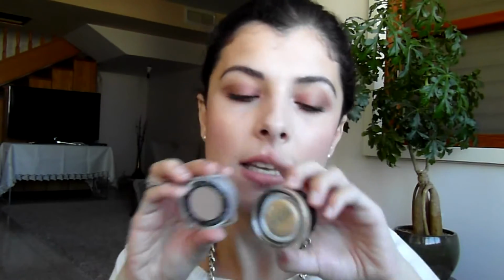CarolCosmos Drugstore Beauty Chat | Reviews & Swatches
Makeup Worn:
Complexion:
Estee Lauder Illuminating Perfecting Primer, Guerlain Lingerie De Peau Foundation, Estee Lauder Double Wear Concealer (the liquid one and the creamy one), Rimmel Stay Matte Powder, Guerlain Meteorites
Cheeks:
Guerlain 4 Seasons Bronzer in 03 Natural Brunettes, Dior Blush in Brown Milly
Eyes:
Smashbox Photo Finish Lid Primer, Dior Trafalgar quint, Rimmel Soft Khol in Sable Brown, Loreal Telescopic Mascara, Il Makiage Brow Liner
Lips:
Dior Lip Glow, Dior Lip Maximizer

Products Mentioned:
Rimmel Stay Matte Pressed Powder in Transparent
Bourjois Bronzing Primer
Bourjois Delice De Poudre Bronzing Powder
Rimmel Exaggerate Waterproof Eye Definers in Noir & Deep Winer
Careline Waterproof Eye Liners in Shiny Blue & Navy Blue
Rimmel Soft Khol Kajal in Sable Brown
Maybelline Master Kajal in Oriental Gold
Loreal Super Liner Black Lacquer
Loreal Super Slime Liquid Liner
Maybelline Color Tattoo in Permanent Taupe, Metallic Pomegranate, On & On Bronze, Eternal Gold, Pink Gold
Loreal Color Infallible in Cosmic Black, Bronze Divine, Sahara Haze, Burning Black, Hourglass Beige, Magnetic Coral, Forever Pink
Rimmel Glameyes HD Five Colors Eyeshadow in Brixton Brown
Rimmel Exaggerate Lip Line in 30 Natural
Rimmel Apocalips in Big Bang & Out of This World
Revlon Just Bitten Kissable Balm Stain in Rendevous & Cherish
Rimmel Kate Moss Lasting Finish in 03
Bourjois Rouge Edition Velvet in Grand Cru, Hot Pepper, Flamingo, & Pink Pong